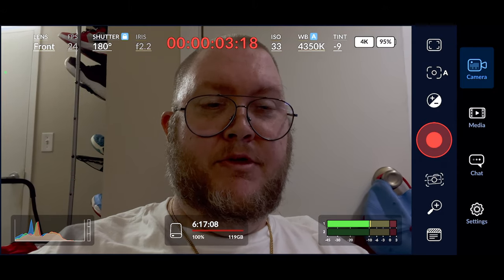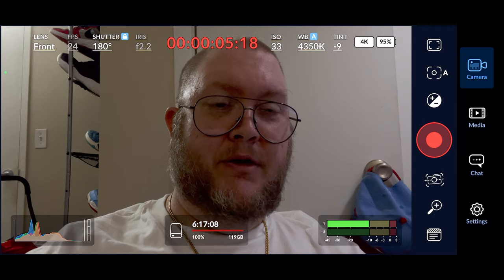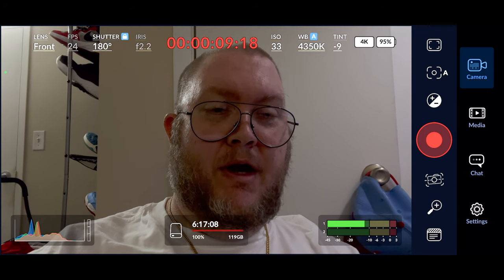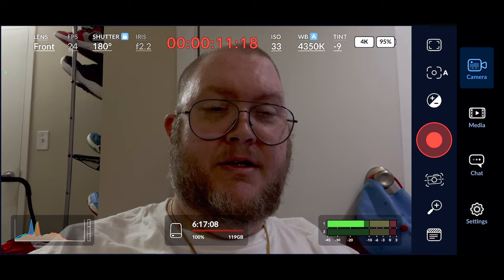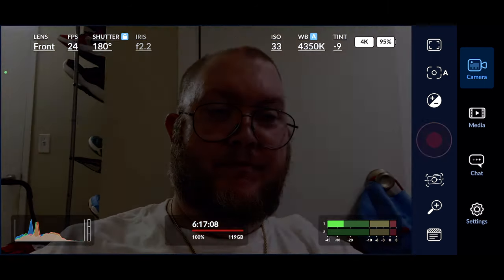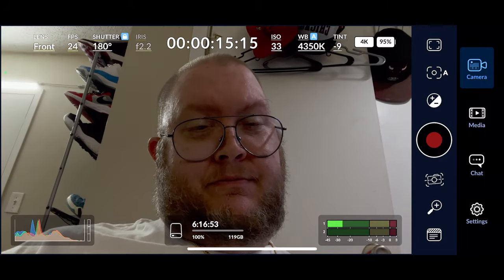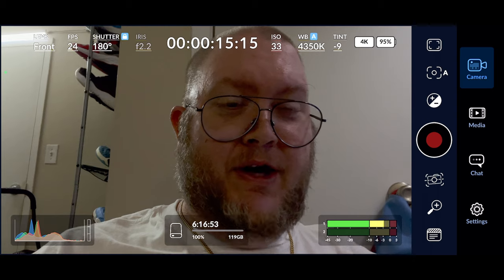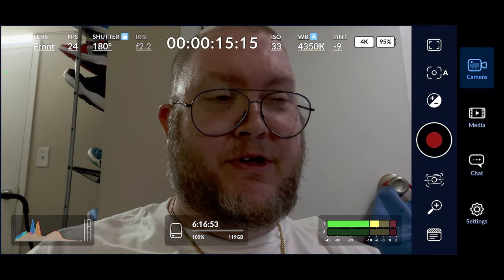Blackmagic Camera App External Device Recording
We’ve all seen and heard that the new IPhone 15 pro can record directly to an external drive using the new USB type C port, but what about those of us that for whatever reason are sticking with our lightning port iPhones?  Well, thanks to the folks at Blackmagic Design and their new camera app, you too can record to an external as card using the lightning to so card reader… with some caveats.  First, recording in ProRes is out, you’re stuck using h.265, second, you will ABSOLUTELY need a high speed so card, this one i used is a SanDisk 200mb/s 128gb sd card, which I’ll link to below.

SanDisk 128GB Extreme PRO SDXC UHS-I Memory Card - C10, U3, V30, 4K UHD, SD Card - SDSDXXD-128G-GN4IN